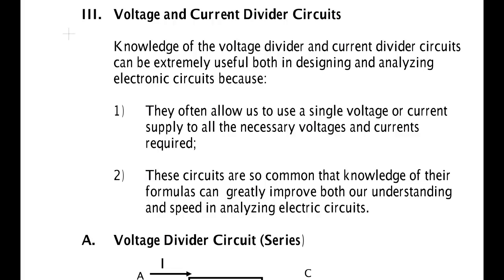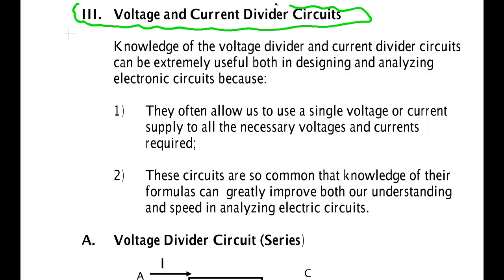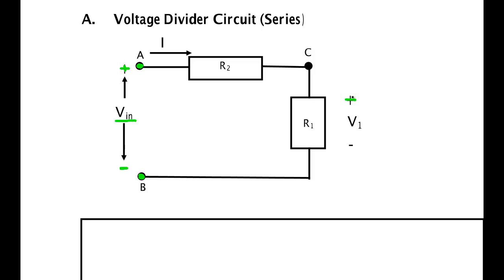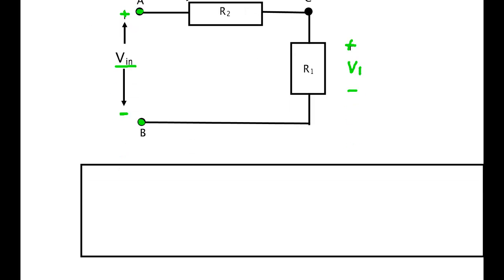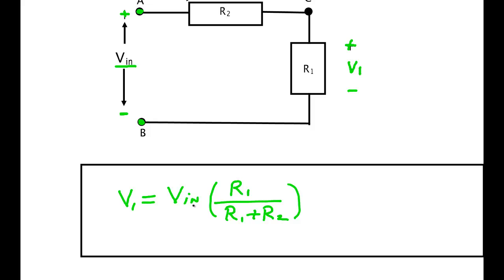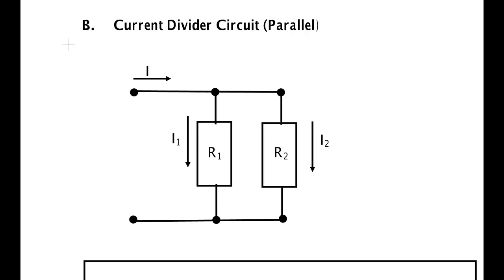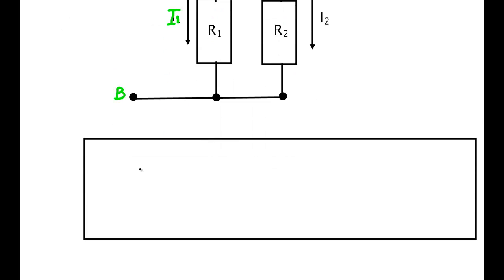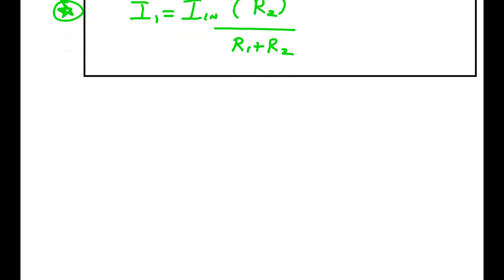Voltage and Current Divider Circuits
A discussion of the useful voltage divider and current divider circuits.